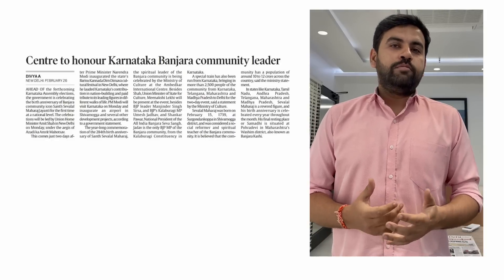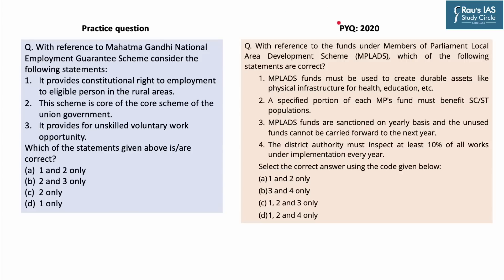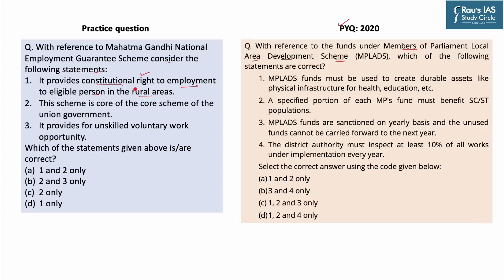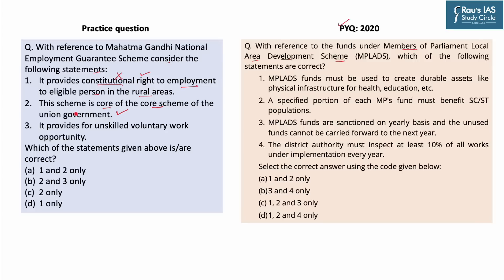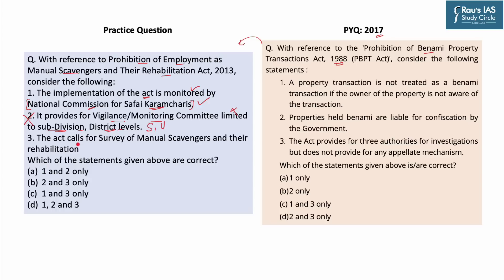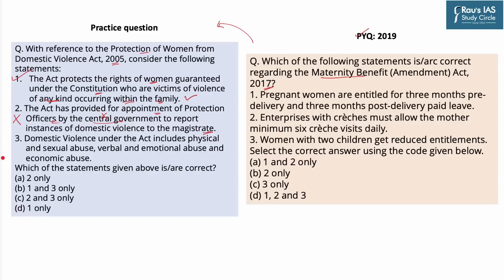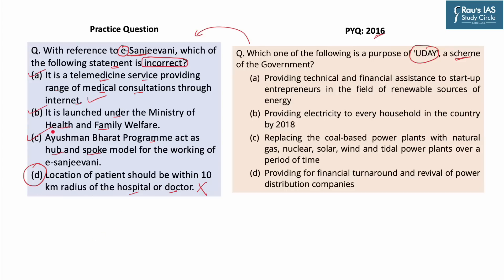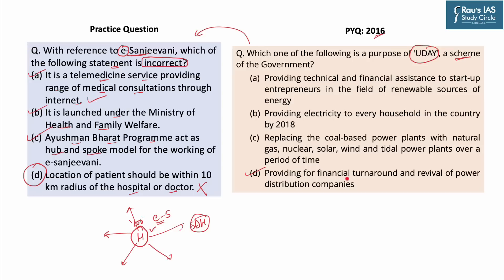Daily Prelims Practice | 27 February 2023 | The Hindu & Indian Express | Current Affairs MCQ | DPP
Welcome to Daily Prelims Practice! (DPP) In this video lecture, we will do MCQ based questions for UPSC CSE 2023 from THE HINDU & INDIAN EXPRESS for 27th  February, 2023.

🎯Prelims Practice Questions
👉 MGNREGS – (Polity) – (00:31)
👉 Manual Scavenging – (Governance) – (02:46)
👉 Domestic Violence – (Social sector) – (04:37)
👉 Heat waves – (Geography) – (06:15)
👉 E-sanjeevani – (Health) – (07:58)
👉 ALMA telescope – (Science) – (10:21)
👉 Sant Sevalal Maharaj - (Cultural) - (11:47)

🎯Presented by: Mr. Jatin Bharadwaj of Rau’s IAS Study Circle

🎯 Optional Test Series for UPSC 2023
🎯Prelims Test Series for UPSC 2023
🎯CSAT Foundation for UPSC Prelims 2023

🎯Connect with Rau’s IAS Study Circle